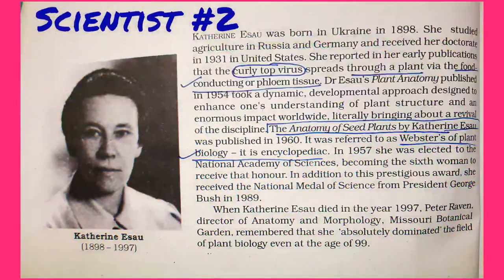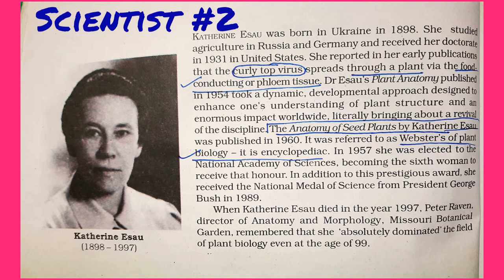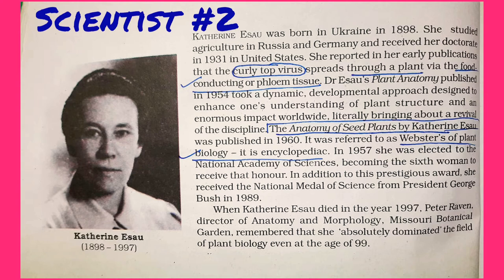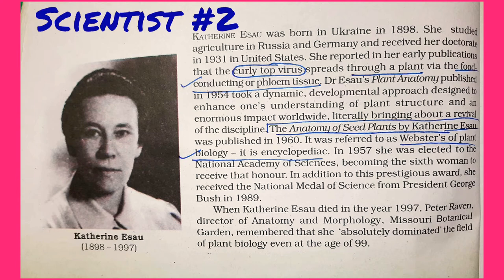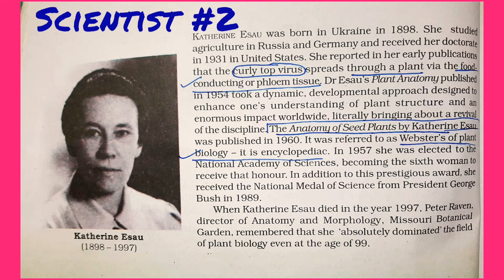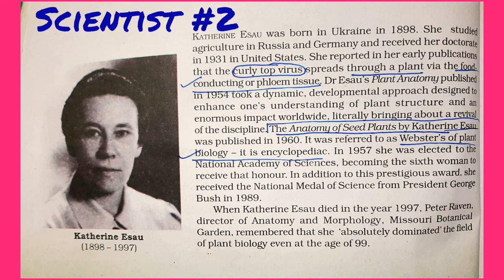Read Out To Me : NCERT Biology Katherine Esau.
This video is reading only pattern.
This excerpt has been taken from NCERT Biology Class 11.
This is intended to help students learn and memorize using the power of listening.